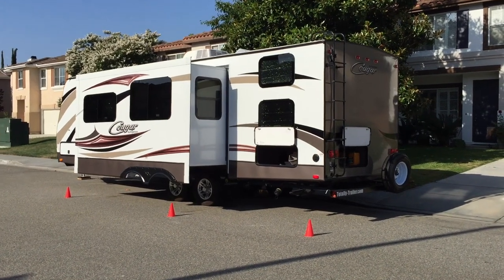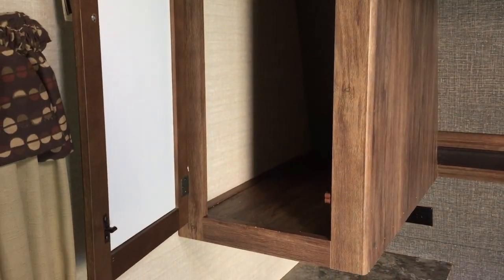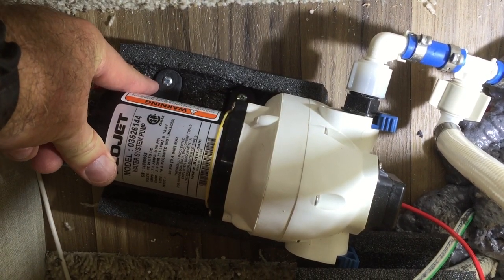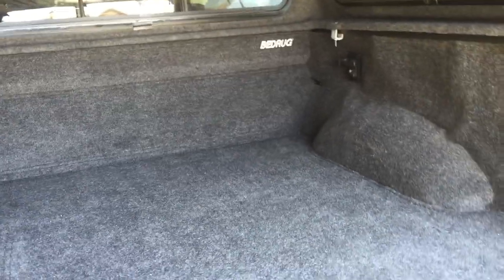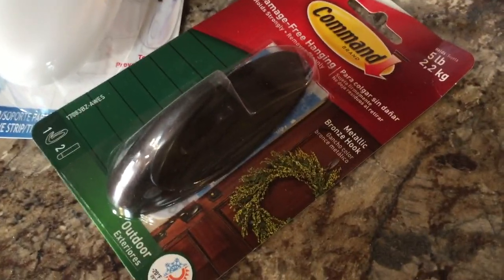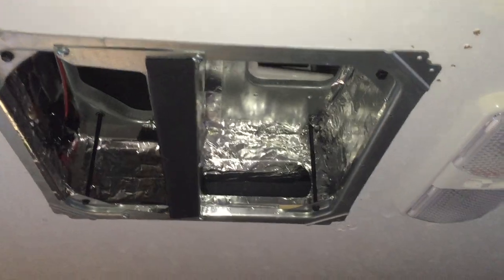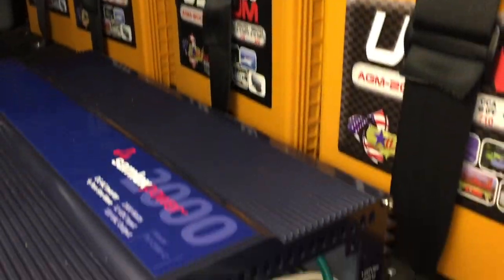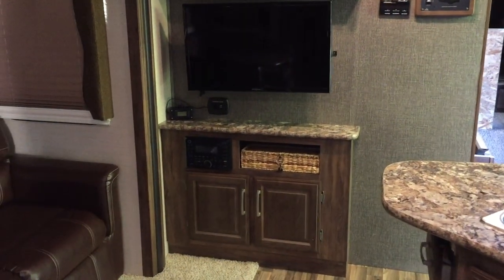Travel Trailer Mods for Full Time RV Life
Modifications to our travel trailer preparing for full time life on the road

weBoost Connect RV 65 Cell Phone Signal Booster

Amped Wireless High Power Wireless-N 600mW Gigabit Dual Band Range Extender Repeater (SR20000G)

100 Watt 12 Volt Monocrystalline Lightweight Flexible Solar Panel

Go Power! GP-PWM-30 30 Amp Solar Regulator

RV Flag Pole Kit Motorhome Flag Kit by FlagPole Buddy 22 Feet

Samlex PST-2000-24 PST Series Pure Sine Wave DC-AC Power Inverter, 2000W Continuos Power Output

Samlex Solar RC-200 PST Series Remote Control for 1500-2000 Watt Models

Dual USB Charger Socket Power Outlet

12V Blue LED Digital Car/Auto Voltmeter Motorcycle Battery Monitor

Four Trojan 6 Volt Battery T-105

RhinoFLEX 15' RV Sewer Hose Kit with Swivel Fitting

RhinoFLEX Clear 45 Degree RV Sewer Hose Swivel Fitting

15’ Sidewinder Plastic Sewer Hose Support

AQUA CREST RV Inline Water Filter with Flexible Hose Protector

X-Chock Wheel Stabilizer - Pair - One Handle

Tri-Lynx 00015 Lynx Levelers - 10 Pack

Lynx Cap Stabilizer Jack Pad 4 Pack

Heavy Duty Dogbone Electrical Adapter with Handle, 15 Amp to 30 Amp

Heavy Duty Dogbone Electrical Adapter with Handle, 30 Amp to 50 Amp

Water Pressure RV Regulator Valve with 160 PSI Gauge

Twist-On RV Waste Valve

Scott Rapid Dissolve RV Bath Tissue, 4-Rolls

Premium Drinking Water Hose Zero-G 1/2" x 50'

Garden Hose Quick Connect Set - Stainless Steel 3/4 Inch Quick Connect Garden Hose Fittings

Reflectix 48-Inch by 10-Feet Bubble Pack Insulation

RV Vent Insulator

Fridge Airator - Absorbs Refrigerator Odors and Smells, Help to Maintains Consistent RV Fridge Temperature

RV Slide Out Lube - 15 oz

RV State Sticker Travel Map - 11” x 17"

Extend-A-Shower Oil Rubbed Bronze

Oxygenics Brushed Nickel Body Spa RV Shower Head

Shower Shut Off Valve

GLOVEWORKS HD Industrial Black Nitrile Gloves Box of 100

Easy-Carry Wrap-It Storage Straps - 28” (2-Pack)

Trailer Receiver Hitch Lock

Coleman Digital Thermostat

HAPPY CAMPERS Organic RV Holding Tank Treatment - 64 Treatments

Mr. Heater Buddy Indoor-Safe Portable Propane Radiant Heater

Trimax THC200 Univeral Anti-Rattle Clamp Fits 2" Hitch

Telescoping Ladder,12.5 FT One Button Retraction Aluminum Ladder

Starport USB Laser Star Projector for Mood Lighting Ambiance (Blue)

Camera Gear used in our videos:

SanDisk Extreme 1TB Portable SSD

SanDisk Ultra 128GB UHS-I/Class 10 Micro SDHC Memory Card With Adapter

Joby GorillaPod SLR Zoom Tripod with Ball Head Bundle for DSLR and Mirrorless Cameras

GoPro HERO9 Black Kit

Magnetic Mount compatible with all GoPro® cameras - Magnet Mount

GoPro Jaws Clamp Mount

DJI Pocket 2 Creator Combo - 3 Axis Gimbal Stabilizer with 4K Camera